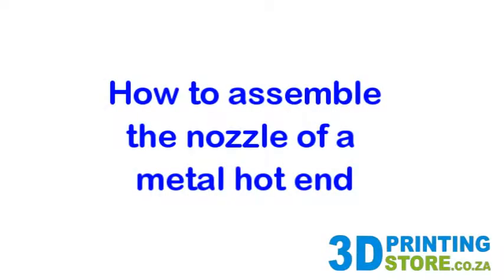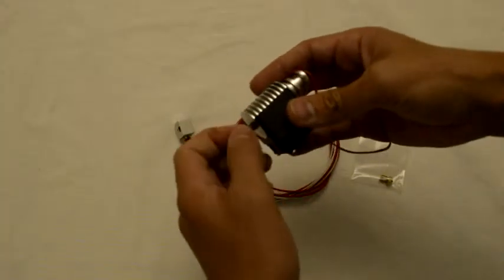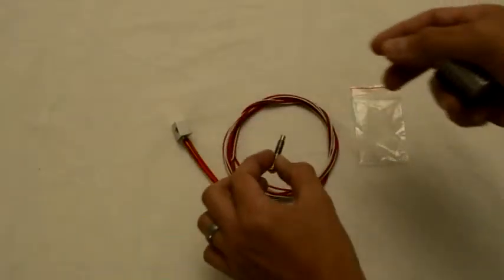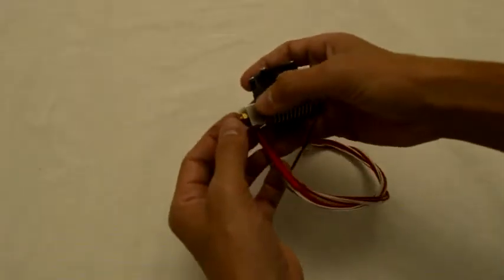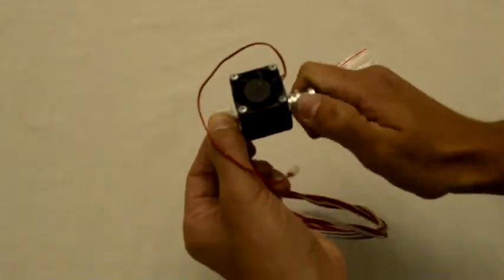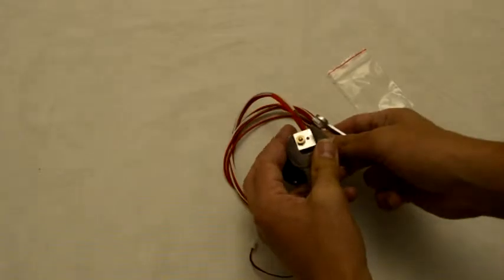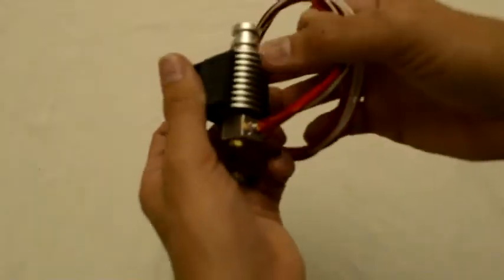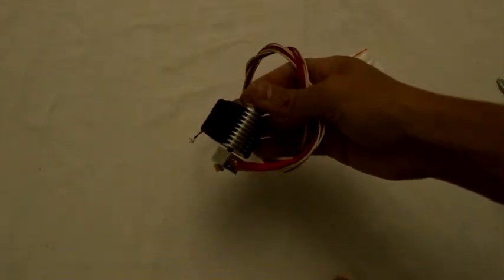Metal Hot End Assembly Instructions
In this assembly video, it is explained how to assemble a metal hot end for a 3D Printer.  This is relevant for the E3D Hot End, All Metal Hot End and similar hot ends.